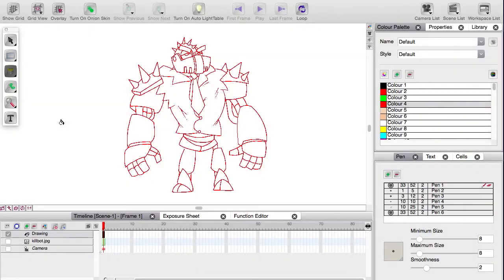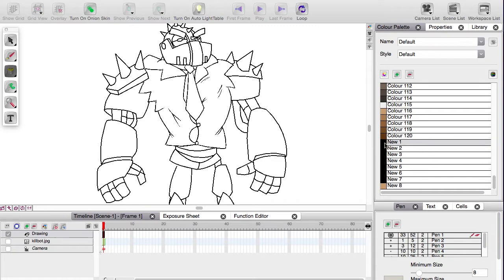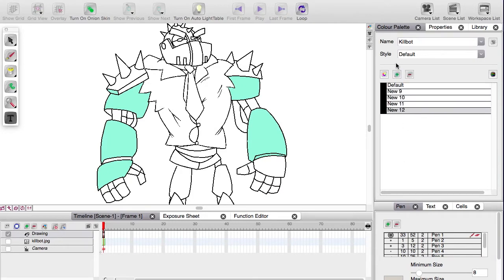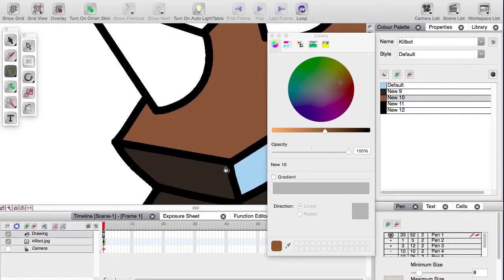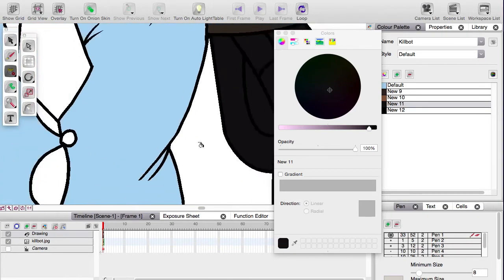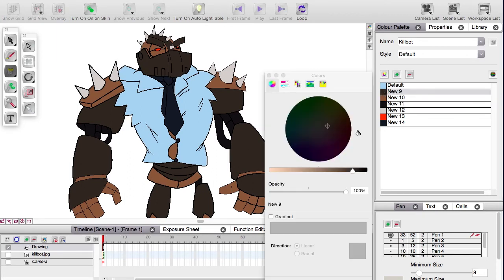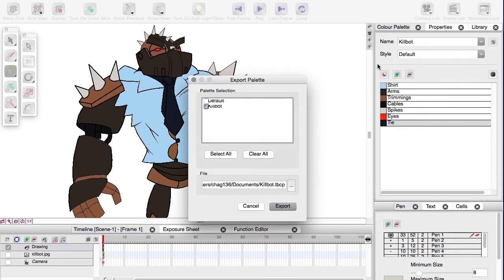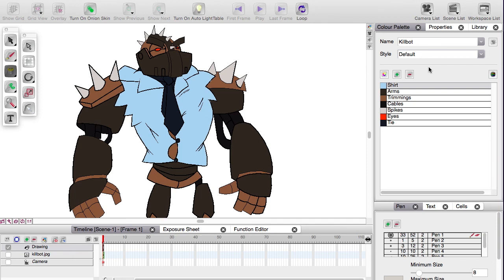Studio Palette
The palette in the Toon Boom line up is probably the best way of managing colours ever in a vector based program. But it feels strange and almost wrong in the beginning, let's try and make sense of the madness...